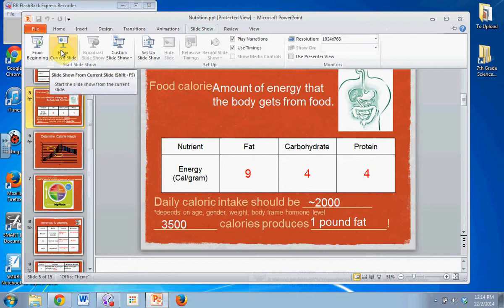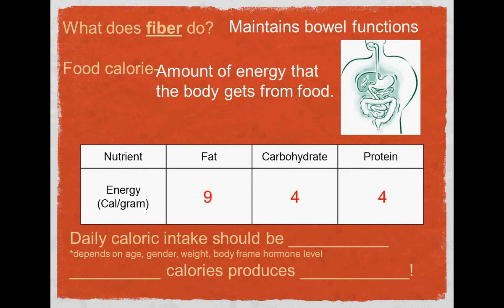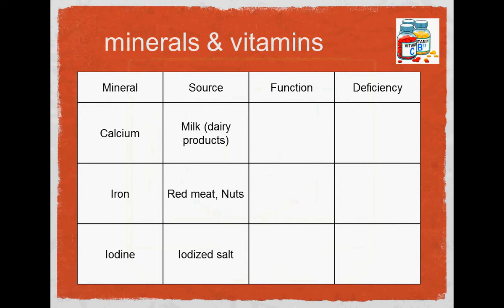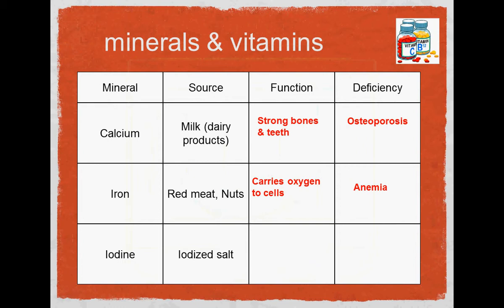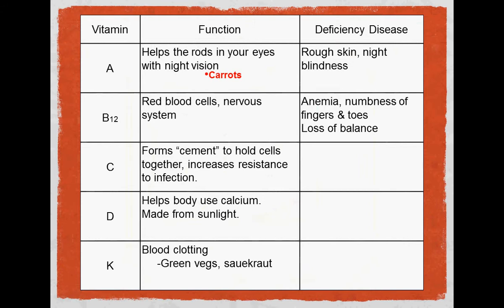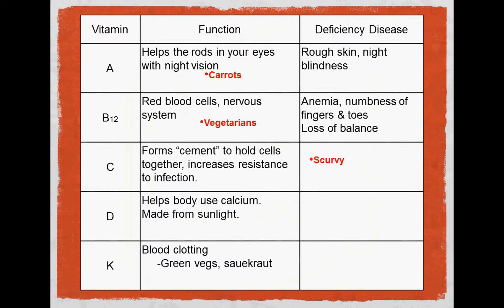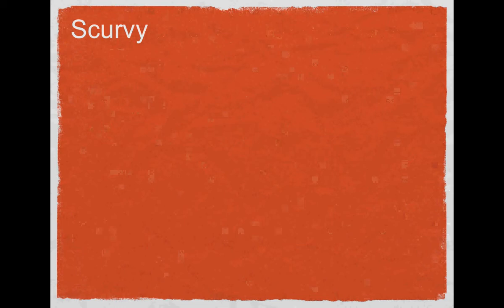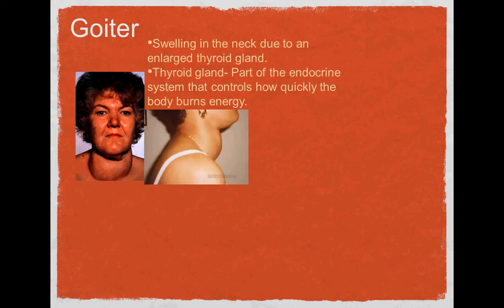SCI 7 - vitamins and minerals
In this video we cover individual vitamins and minerals